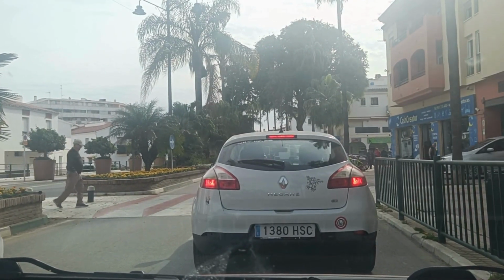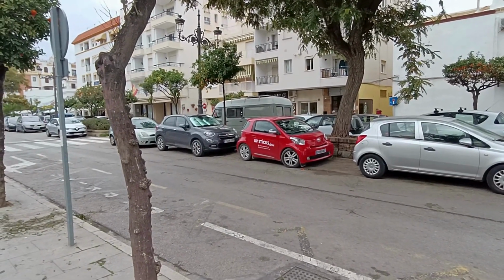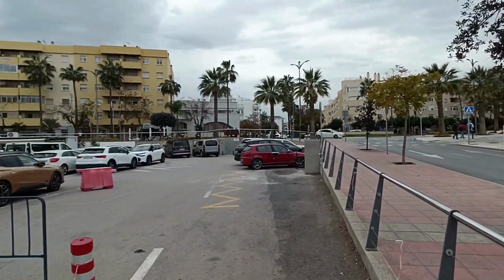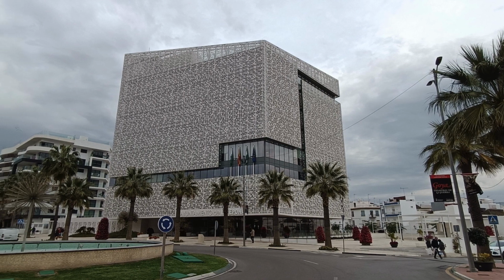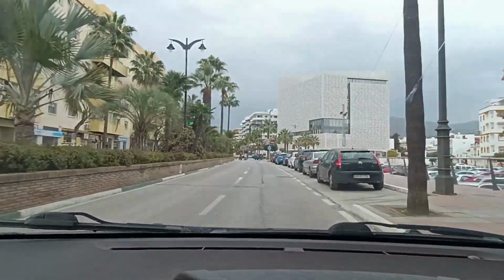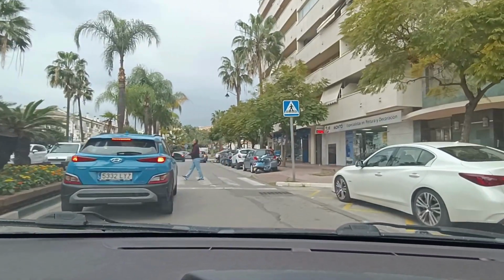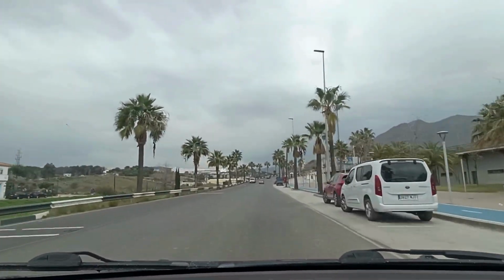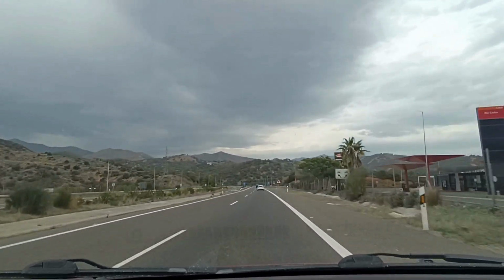Estepona (Malaga) - How to get a Padron certificate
Chris Goodacre from Upsticks takes you through a step-by-step guide on how to get to the Estepona Townhall and get a Padron certificate.

Our main page - Here, you will be able to navigate around our website and start the journey of moving to Spain:

Check us out on other YouTube Channels. Upsticks feature as the expert guests on the YouTooSpain channel:
Book a call and speak to the specialist - We offer a free 20-minute consultation call which will answer all of your questions and leave you ready to make the biggest move of your life: